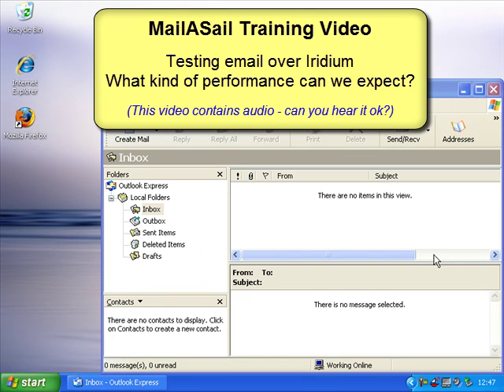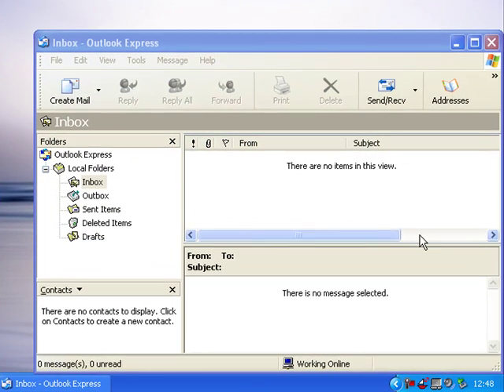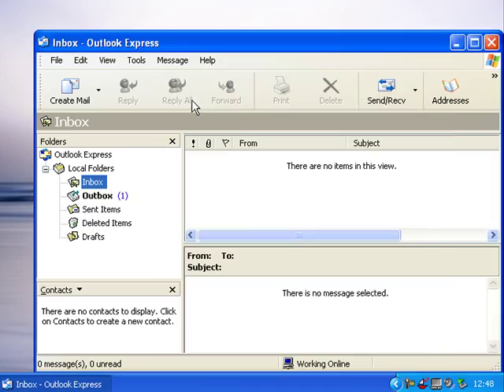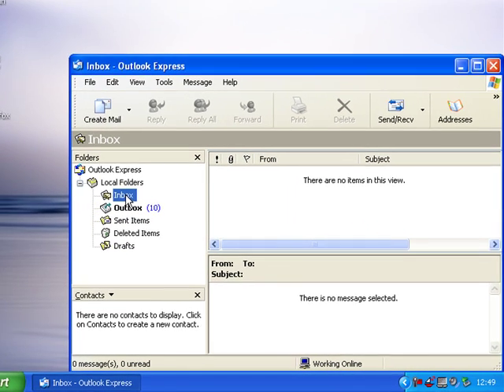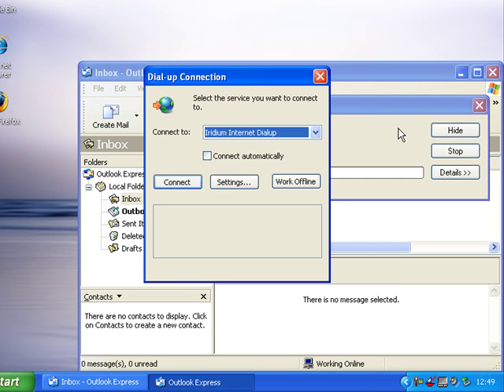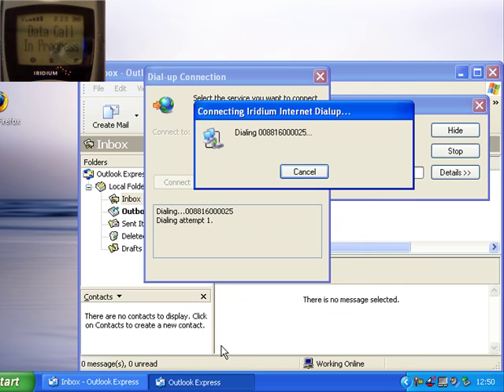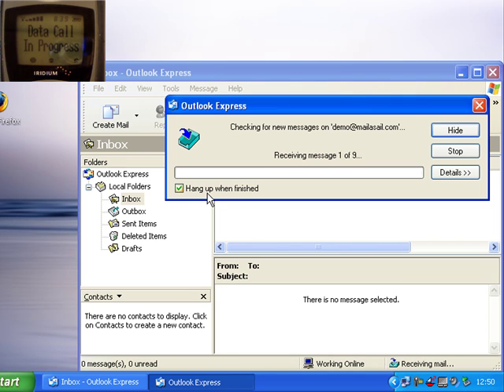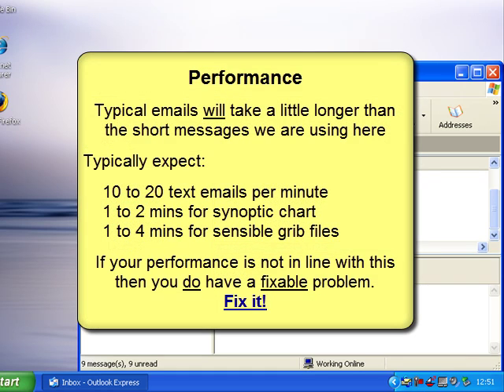Testing Express Mail email over an Iridium Sat Phone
In this video we demonstrate Outlook Express using our Express Mail compression software and sending 10 emails out and receiving 9 back again in around 30 seconds of Iridium airtime (including dialing and logging into the internet!)